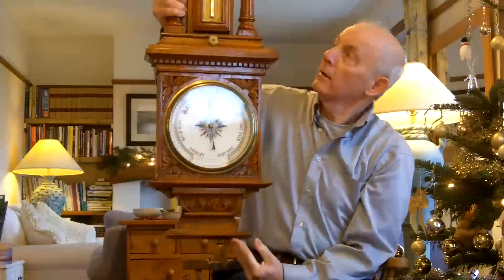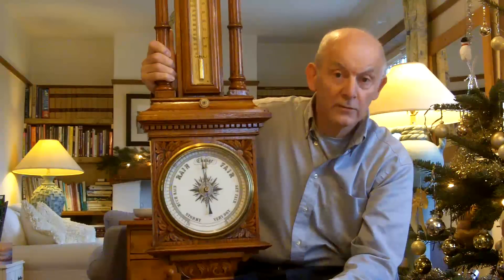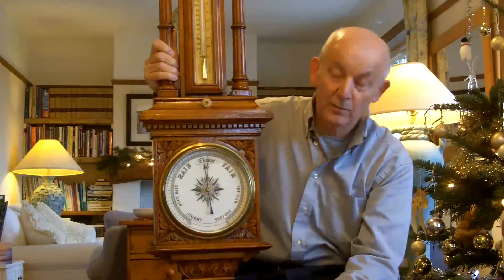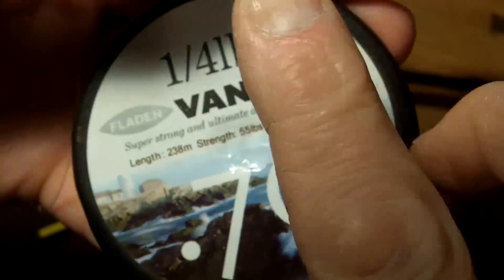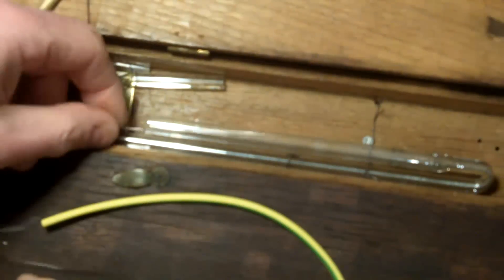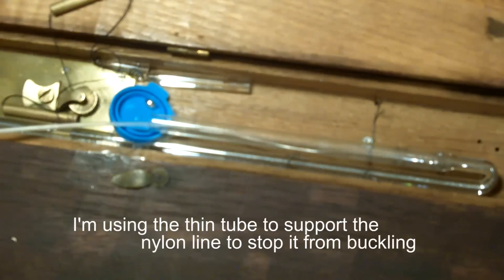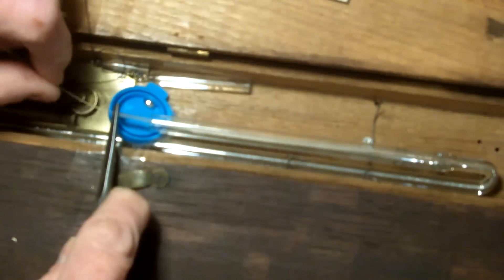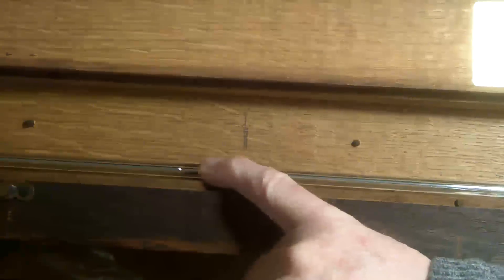Barometer...A quick look at how I removed airlocks from the mercury column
See additional links below to other videos on this topic. In this video I show you a little bit of how I cleared airlocks from the column of a mercury wheel barometer, it's a bit of a 'taster' so if you like what you see you might have the patience to watch the two 15 minute videos I made covering the repair of the instrument.  I'm not saying what I do is right; I couldn't find any videos that dealt with these problems so I made these videos to show how I chose to deal with the problems.